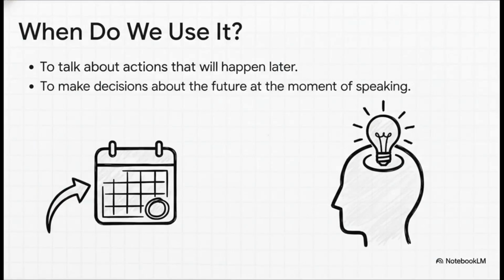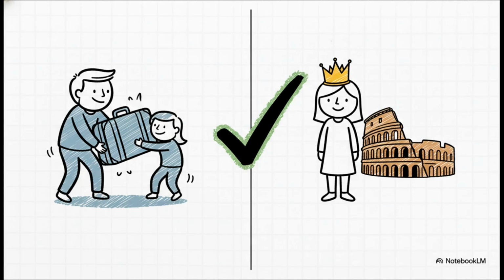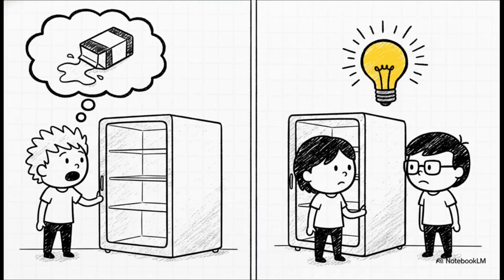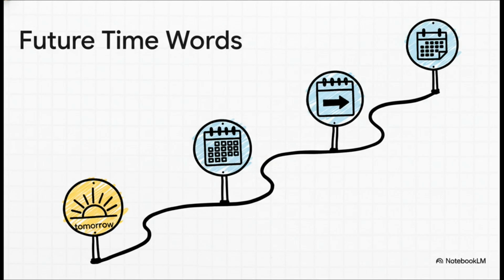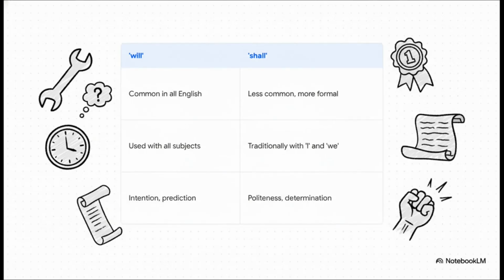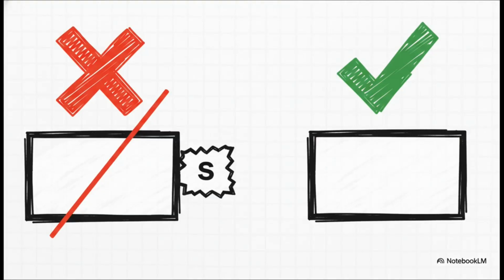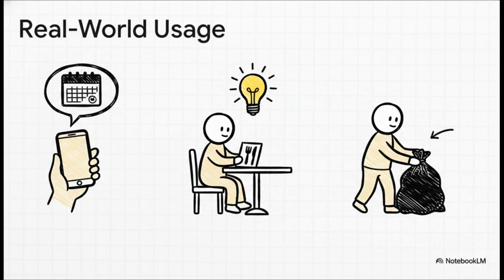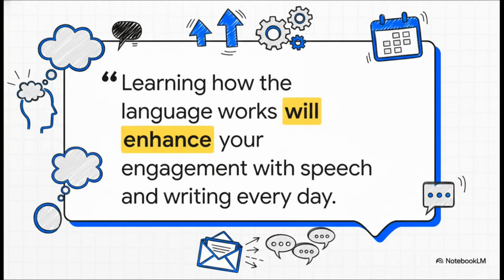Simple Future Tense in English Grammar | Learn “Will” & “Shall” Easily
In this video, we explore the Simple Future Tense in a clear and easy way.
You will learn how to use “will” and “shall” correctly to talk about actions that will happen in the future.

📘 What you’ll learn in this lesson:
• Definition of Simple Future Tense
• Sentence structure & rules
• Use of will and shall
• Affirmative, negative & interrogative forms
• Everyday examples for better understanding

This lesson is perfect for school students, beginners, and English learners who want to build a strong grammar foundation.

✨ Learn today. Speak confidently tomorrow.